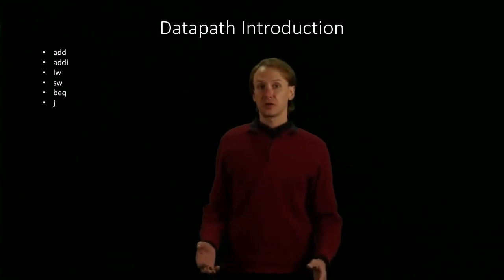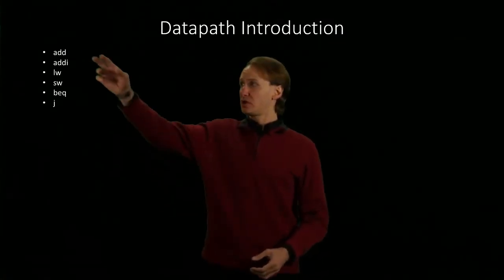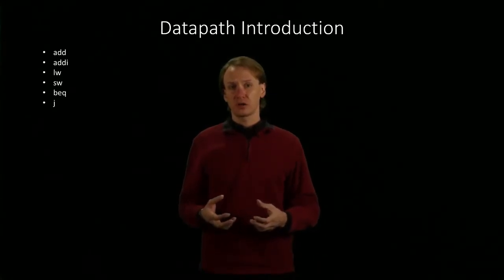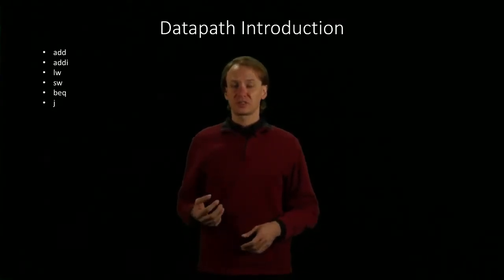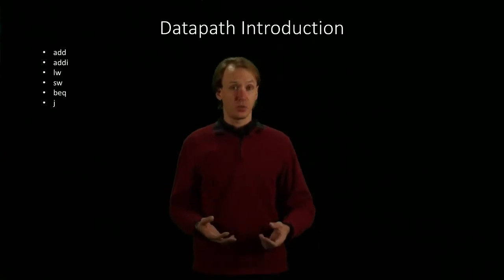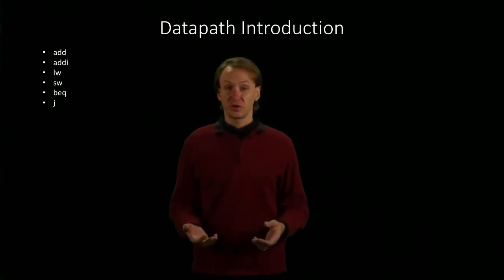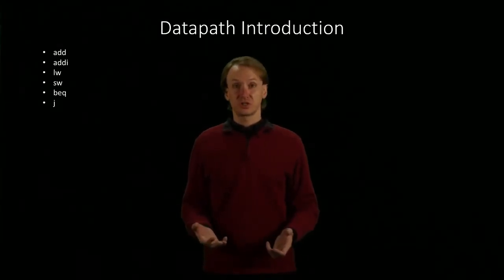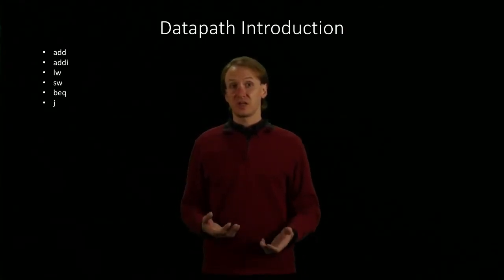2. Datapath Introduction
Introduction to the concept of a datapath and it's relation to computer architecture.